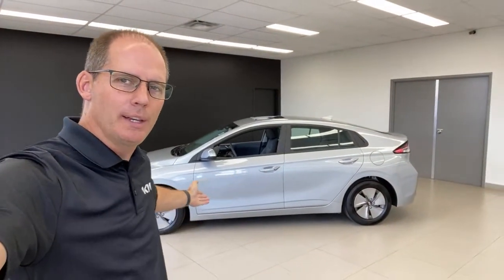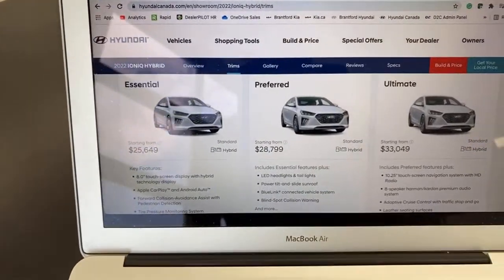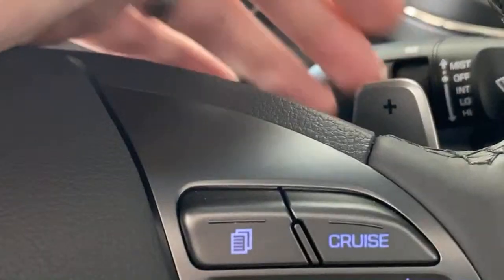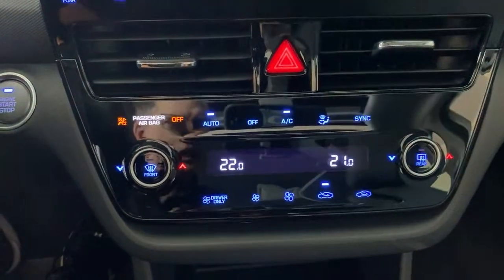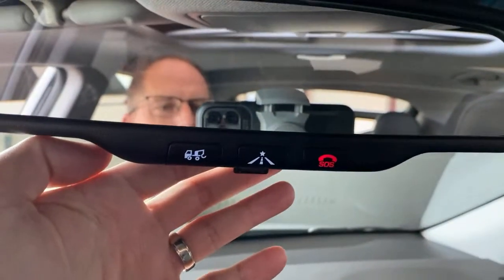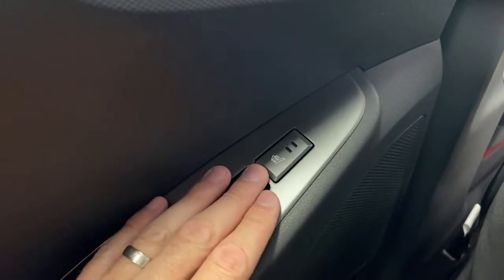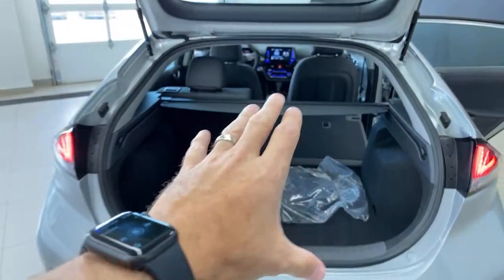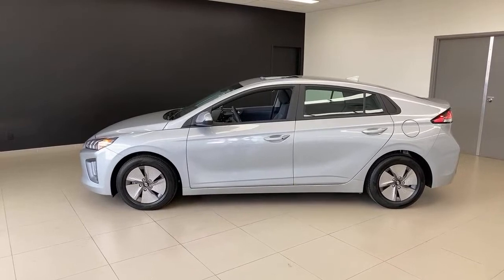LIVE: Hyundai Ioniq Hybrid - Complete In-depth Review!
Should you buy the Hyundai Ioniq Hybrid? Or is the Elantra Hybrid better for you? In this video we take an in-depth look at the Ioniq hybrid and talk about how it compares to the Elantra Hybrid that we just reviewed a couple of days ago (line here)

Looking to buy in Ontario?